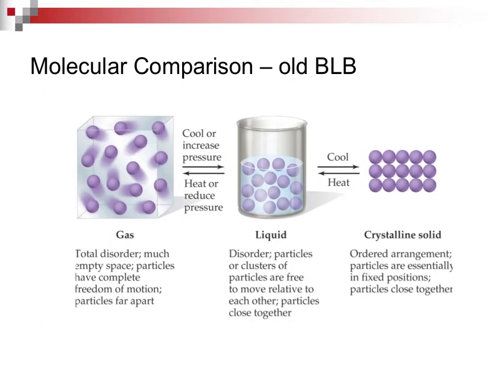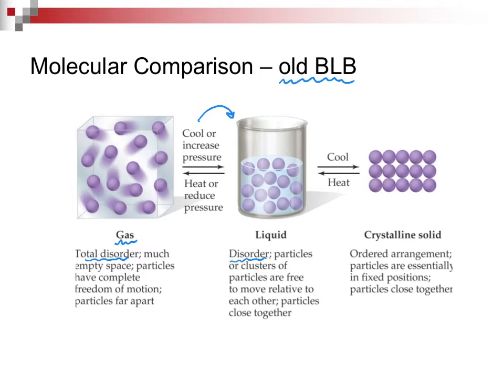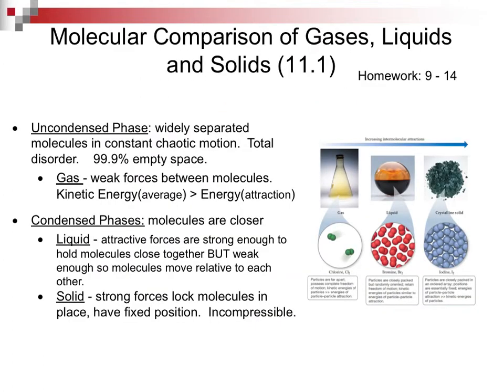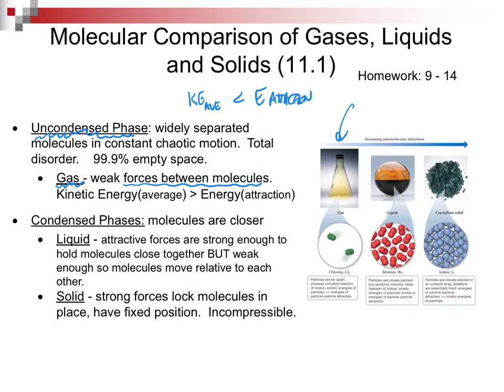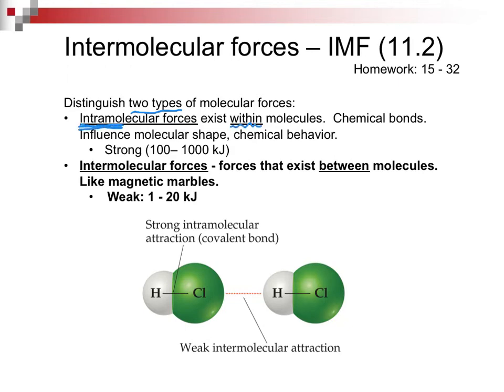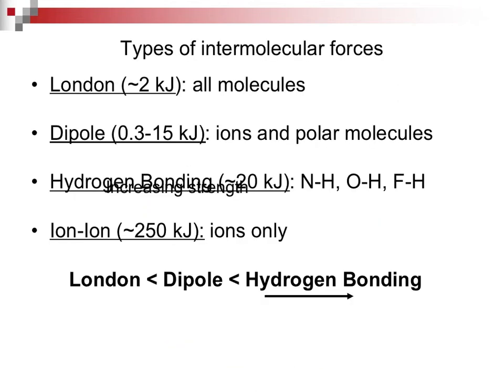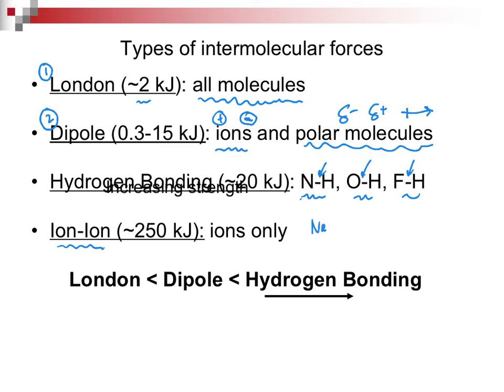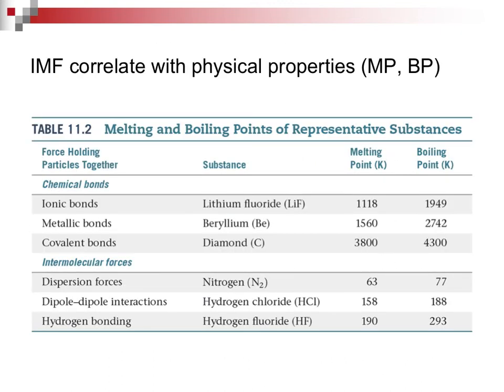11.1 Molecular Comparison of Gases, Liquids and Solids